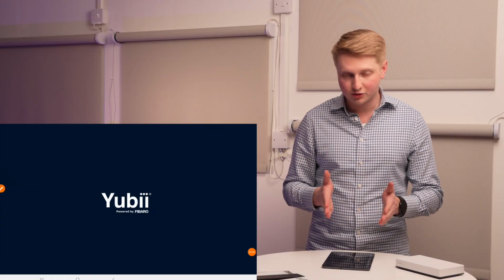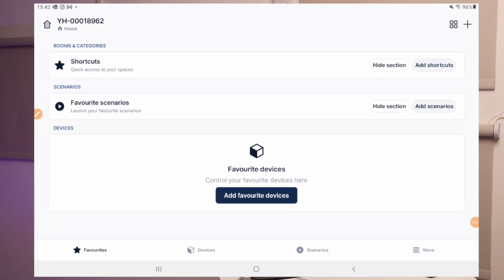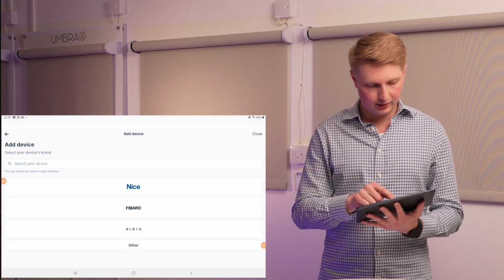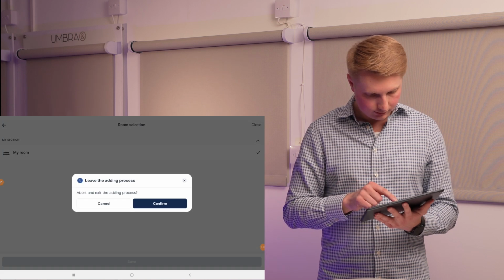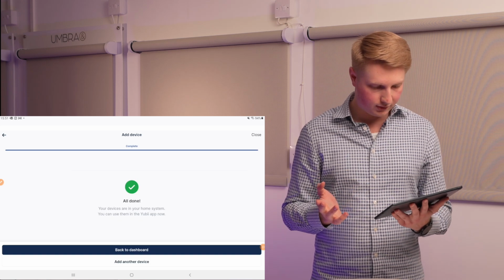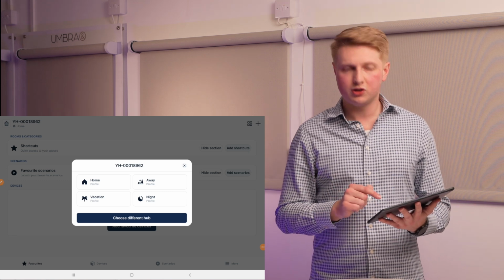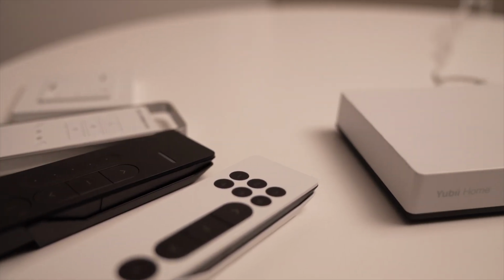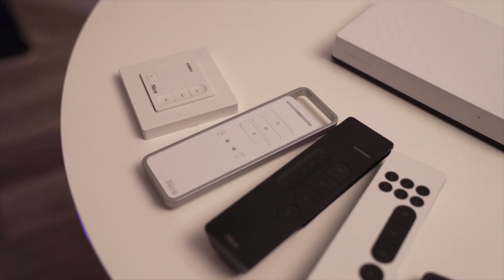Initial thoughts on the Nice Yubii Home App - Newly updated for 2024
Anyone who's tried the Nice Yubii home centre app will know it was far from perfect. Clunky functionality and confusing design frustrated users when setting up devices. As of writing, the app is scored at 1.8* on the Google Play Store. Yikes!

Ahead of R+T Stuttgart 2024, Nice has completely overhauled the Nice app from the ground up; but is it any good? Harry from Umbra takes a closer look.